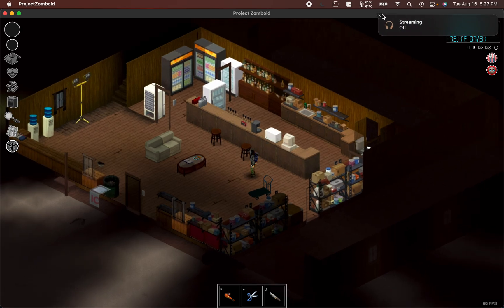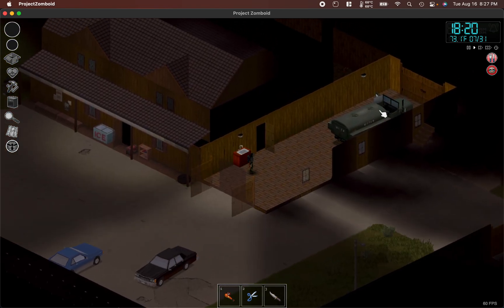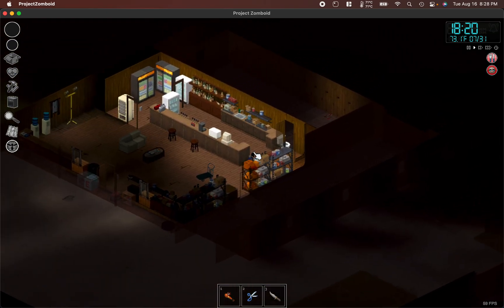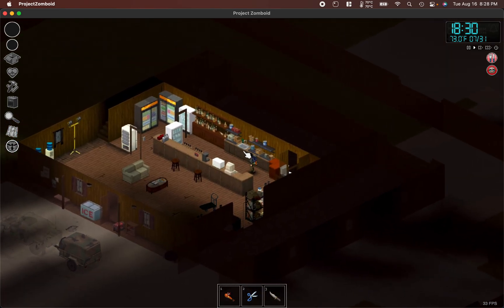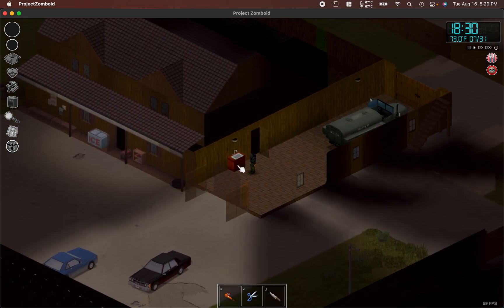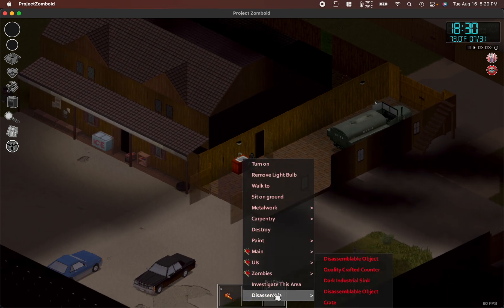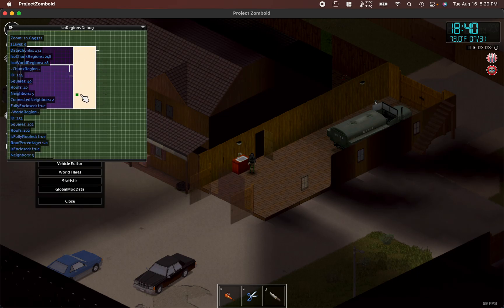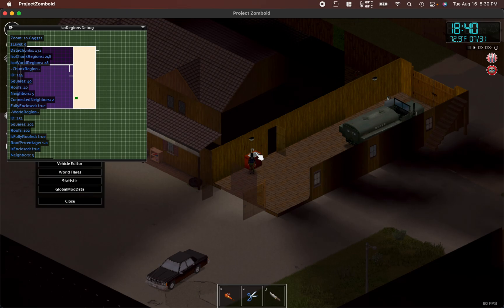Debugging Project Zomboid Build 41.73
I'm having an issue with getting a sink to work correctly in an enclosed garage.  In order to help the devs with debugging, it was just easier to show them what I was doing.  (It's a good thing they're so patient!)